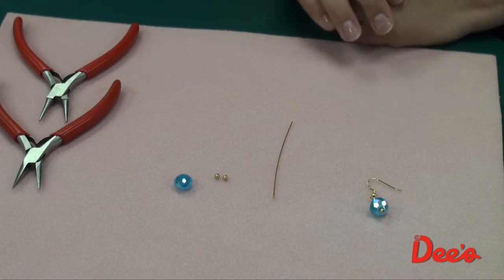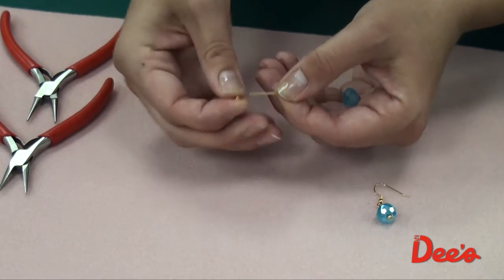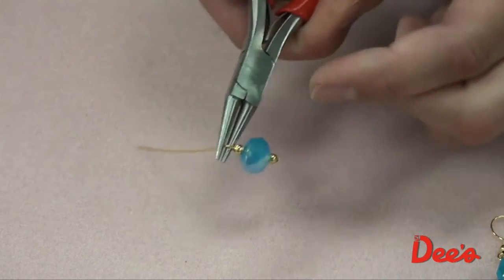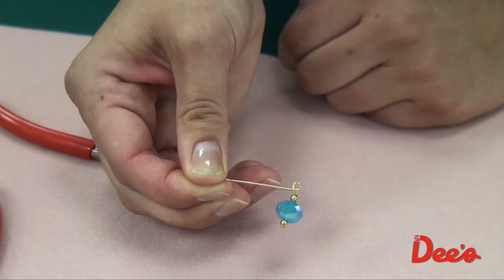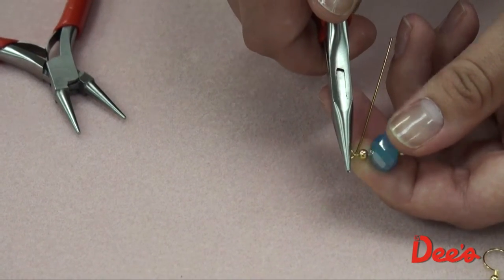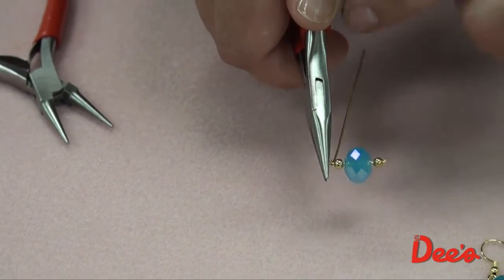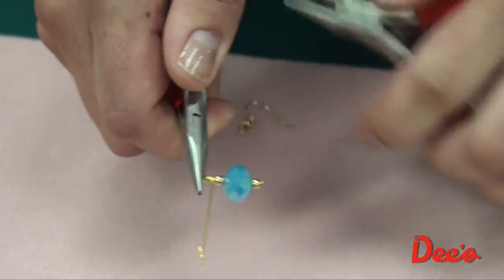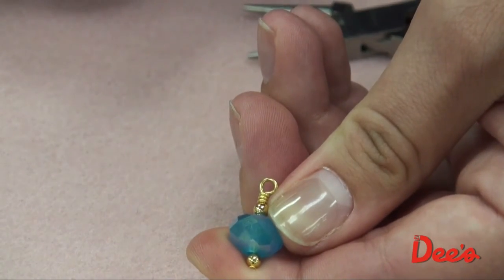Bead Tips: Making a Wire-Wrapped Loop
Corinne demonstrates how to make a looped headpin using the wire-wrap option